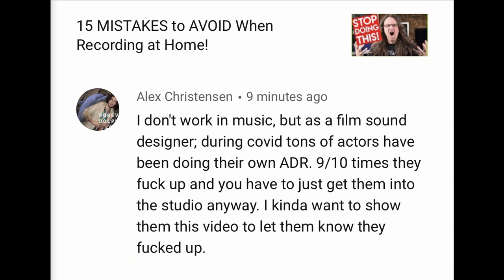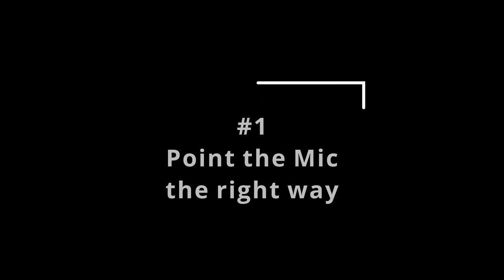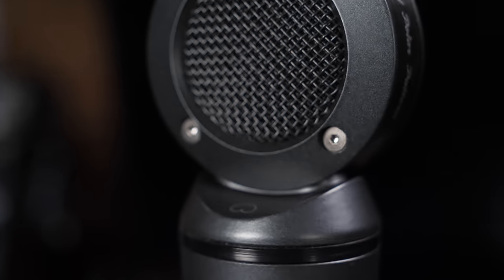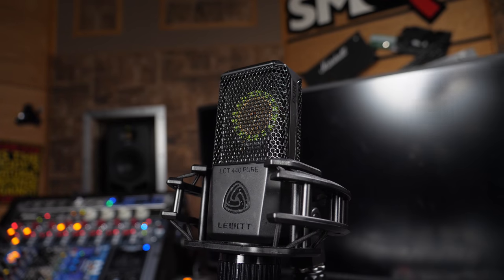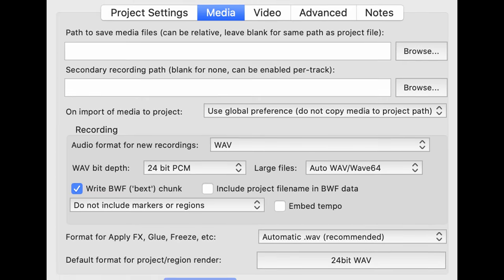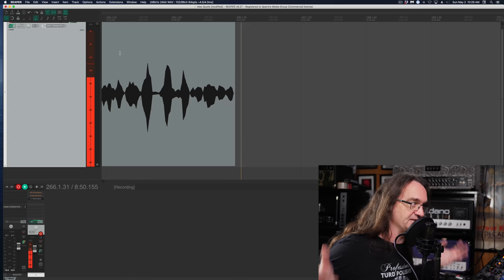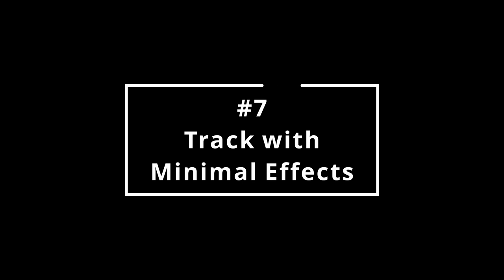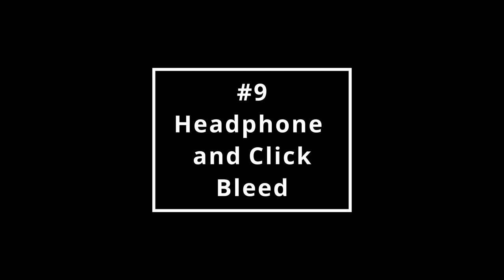11 MISTAKES to AVOID when Recording Vocals at Home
Recording your Vocals at your home studio?  Here are 11 mistakes to avoid so you can get better results, without having to do things over again!

0:00 Intro
1:55 Point the Mic
2:59 Pop Filter
4:28 Know your Mic Type
5:51 File Format
6:10 Get your levels right!
7:32 Don't track in Omni
8:34 About Proximity Effect
9:08 Track with minimal effects
9:35 Too Many / Too Few Takes
10:11 Headphone Bleed
10:40 Stop Cupping the Mic, Dumbass!
12:42 A Little Space!